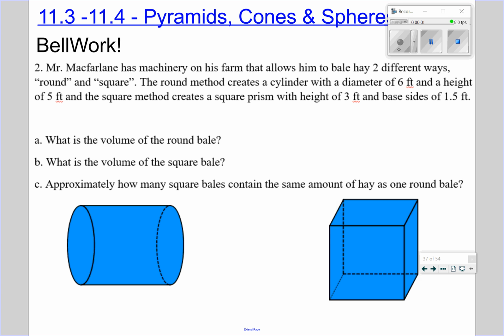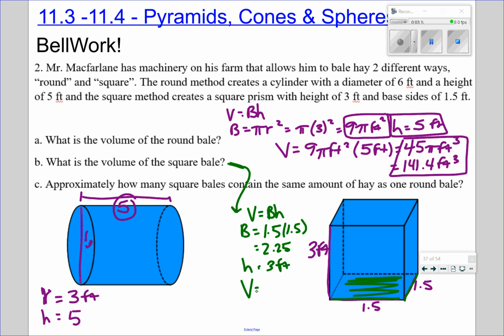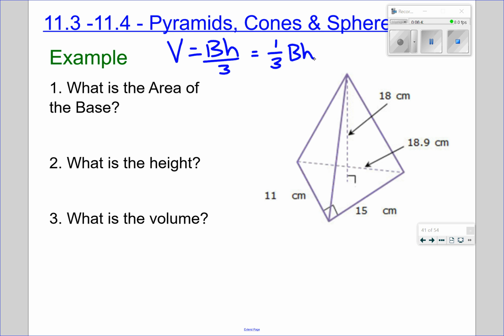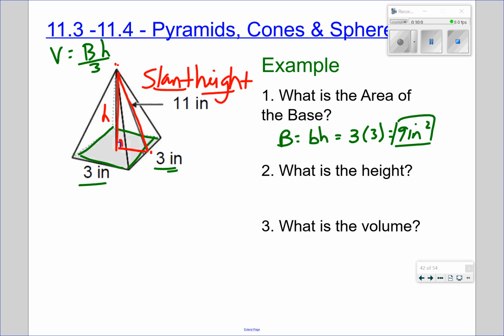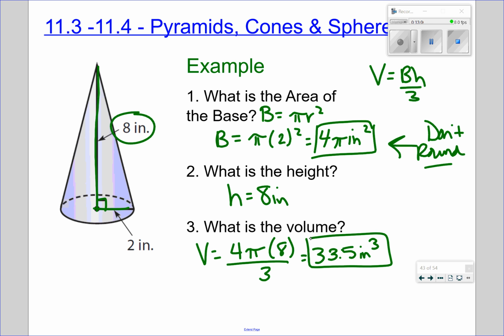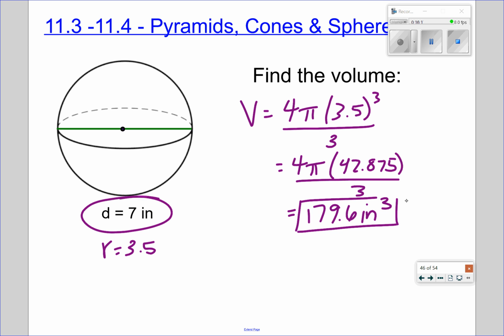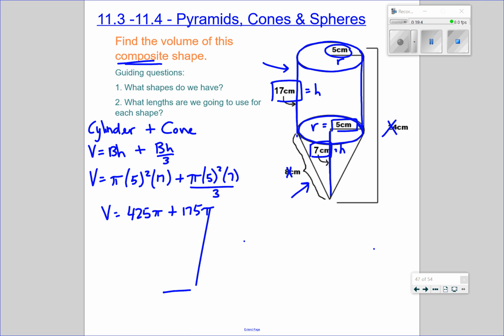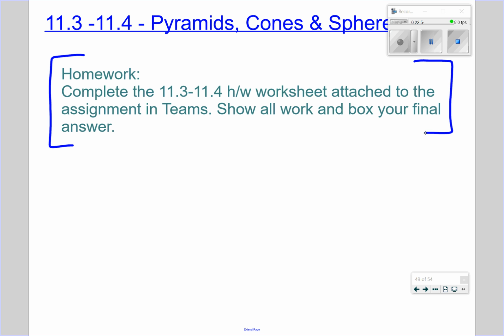Topic 11 3 11 4 Notes Pyramids, Cones & Spheres